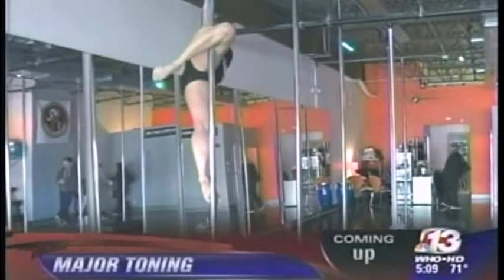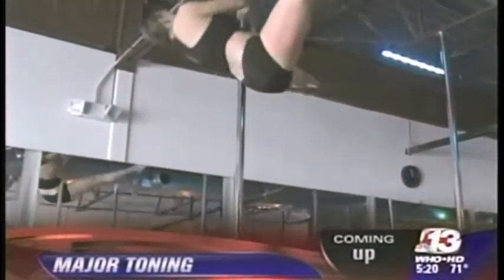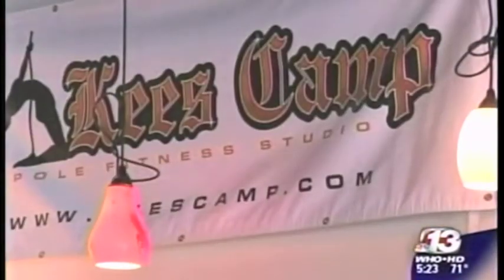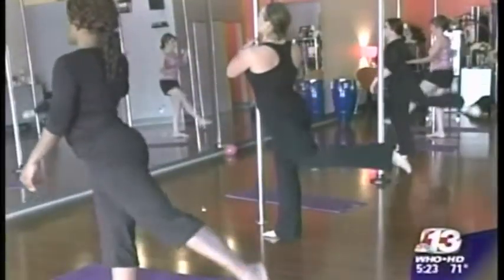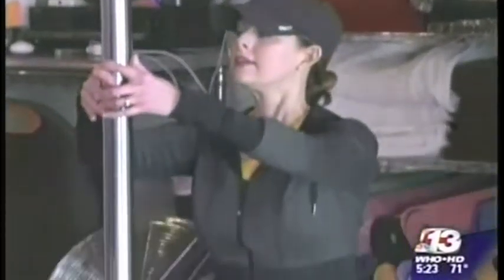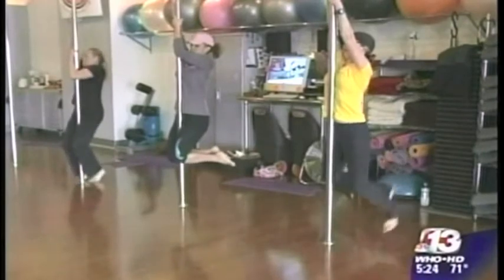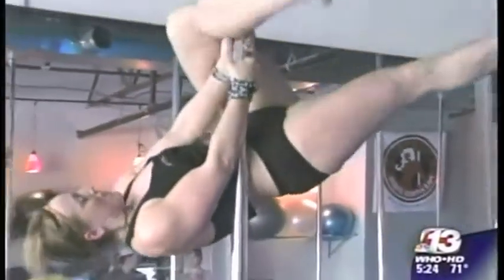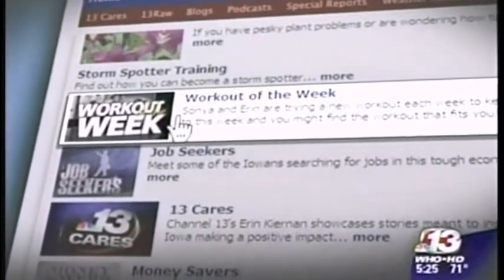NBC WHO TV13 Covers Kees Camp Pole Blast Bootcamp Fitness Class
Kees Camp was delighted to open the studio for taping of 'Workout of the Week' with the wonderful Erin Kiernan and Sonya Heitshusen on Central Iowa's local NBC affiliate, WHO TV-13. Aired during the primetime news hour, Workout of the Week featured our new, proprietary group fitness class, Pole Blast™.

Available only at Kees Camp, Pole Blast offers a whole new way to apply pole as an everyday fitness routine. Whether or not you care to pole dance, if you like the dancer physique and appreciate the look of long, lean muscles and sculpted shoulders, arms, abs and lower body, Pole Blast is a class you will not want to miss ;)

Special thanks to Erin & Sonya, the folks at WHO, and all of our Kees Campers that represent our unique culture of fun, friends & fitness :)

Kees Camp Pole Blast Class on WHO TV-13 News
"Workout of the Week"
03/06/12